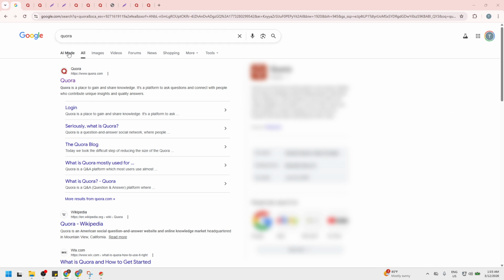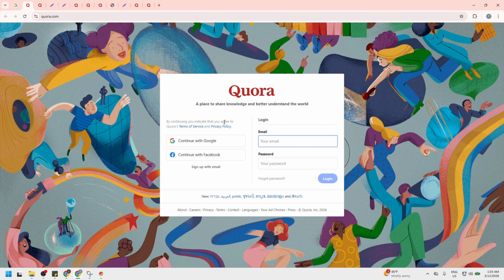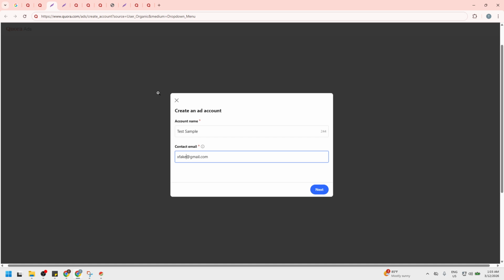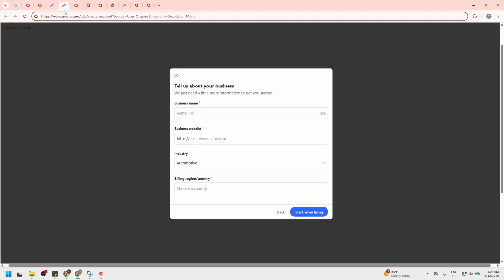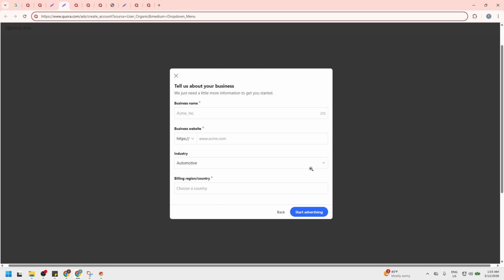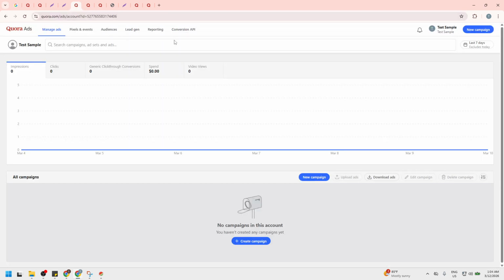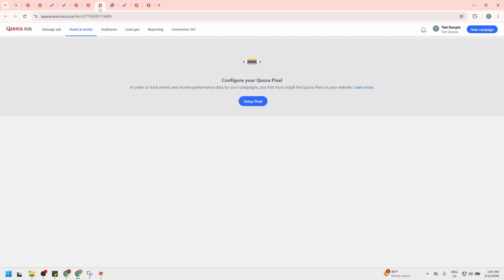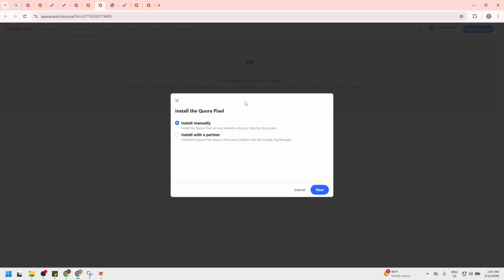How to Create Quora Ads Account [2026 Full Guide]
How to Create Quora Ads Account

In this video, we show you exactly how to create a Quora Ads account to begin leveraging the platform’s unique intent-based audience. Establishing a dedicated advertising profile is the foundational step for any business looking to reach professionals and researchers through high-quality Q&A content.

Mastering the setup of this specific tool improves marketing workflow and allows for more granular control over lead generation and brand awareness campaigns. By successfully initializing the advertising dashboard, we ensure that all future campaign data and billing information are centralized for optimal performance tracking.

Technical Specs:
Software: Quora; Feature: Dashboard